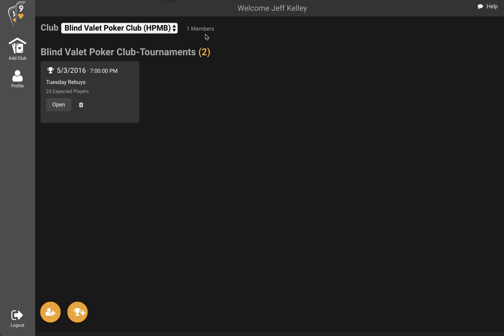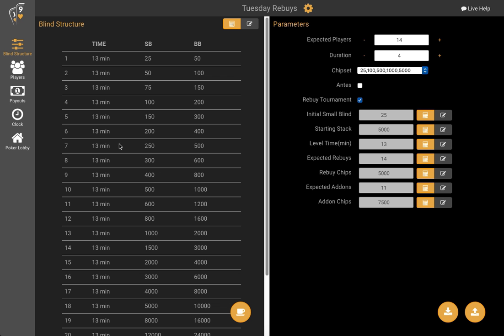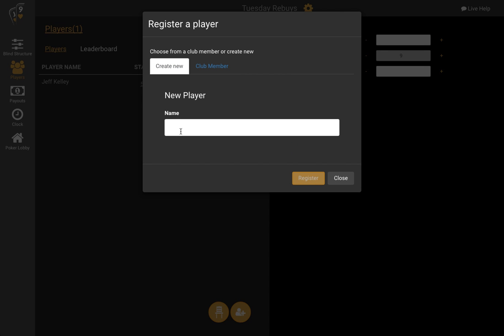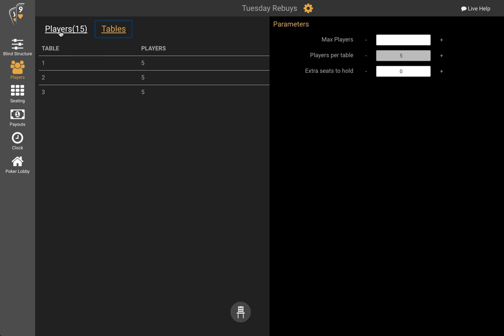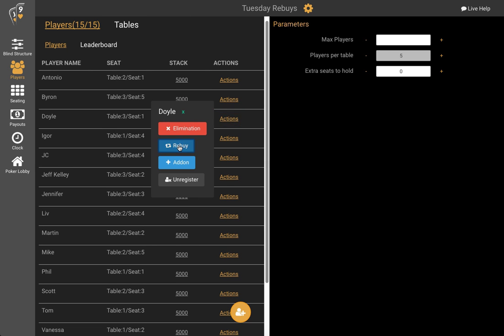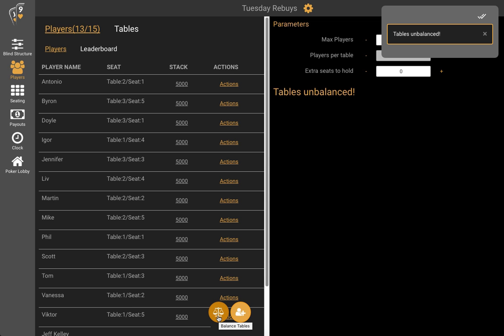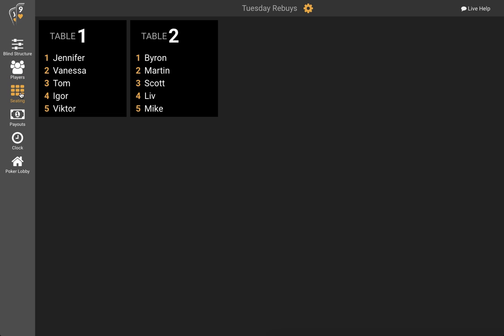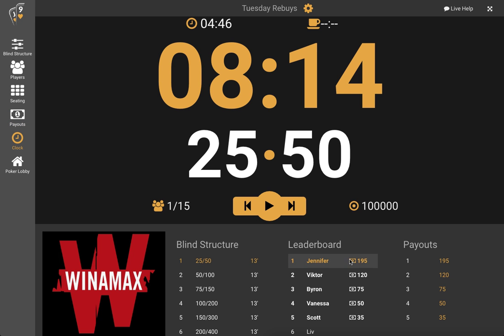Blind Valet (Beta) Player and seating management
Create another tournament and use the new player management features:
- Register Players
- Initial Seat Draw
- Balance Tables
- Break Tables
- Final Table Draw